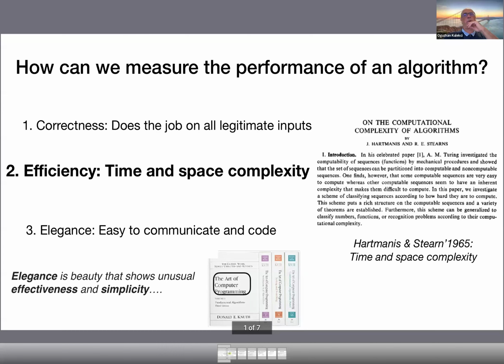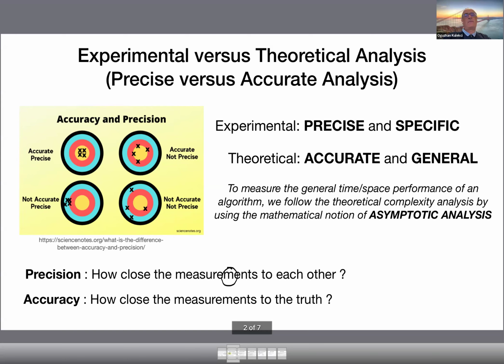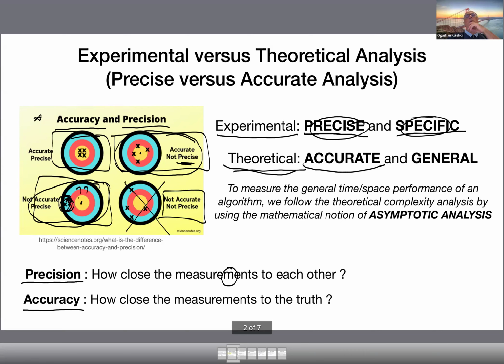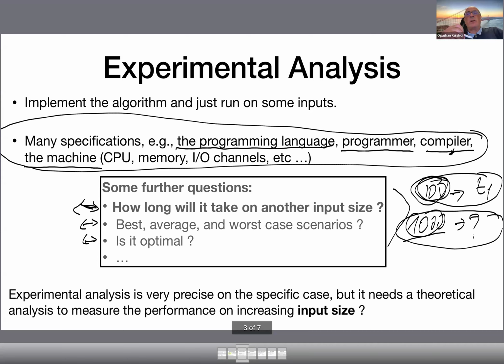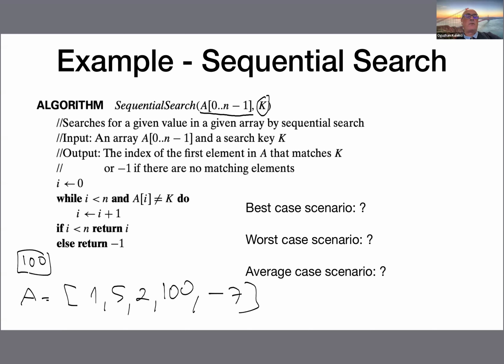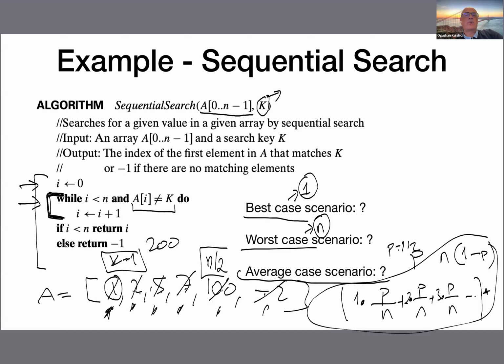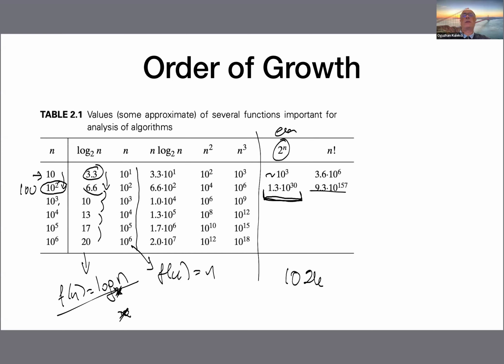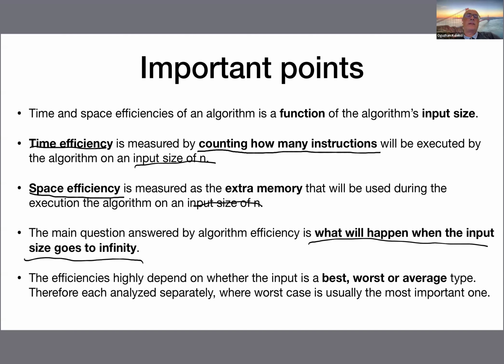005. Algorithm Efficiency